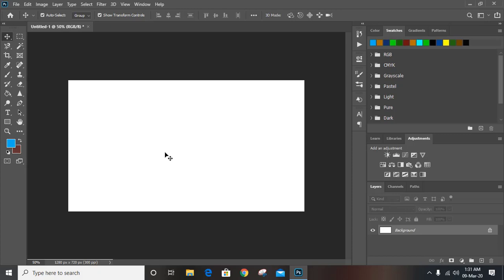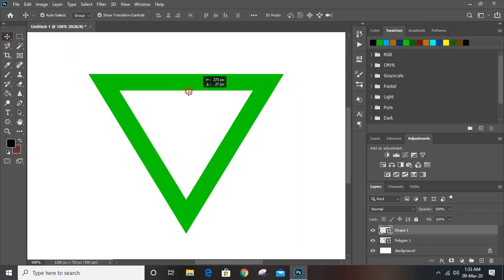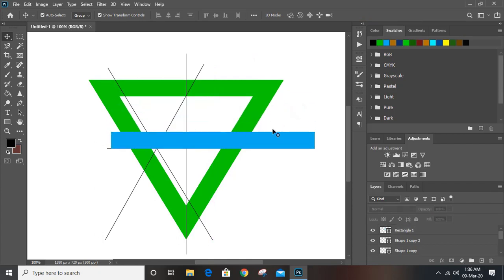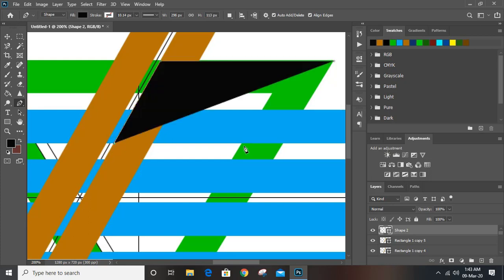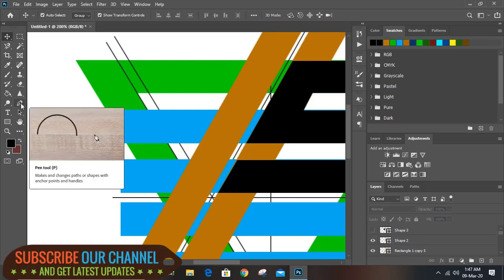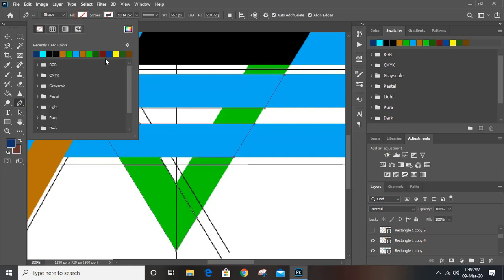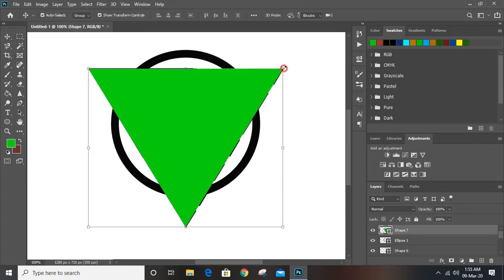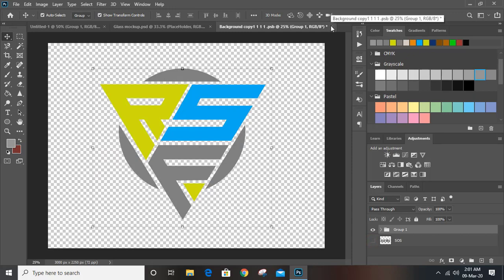Photoshop Text Logo Design Tutorial : How to make Typography Text logo in photoshop cs6 or cc